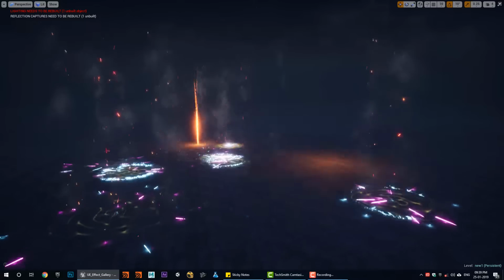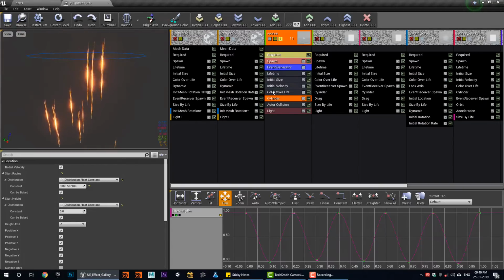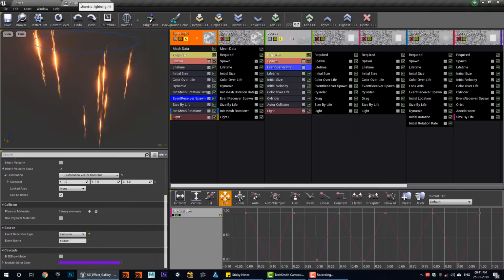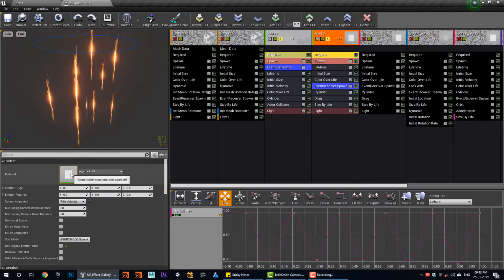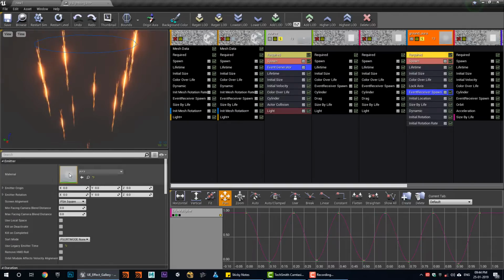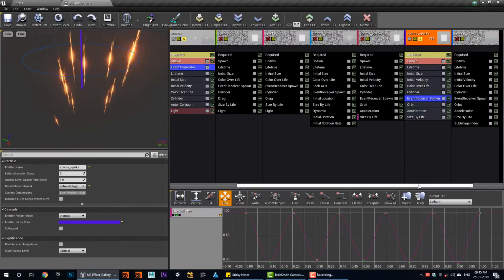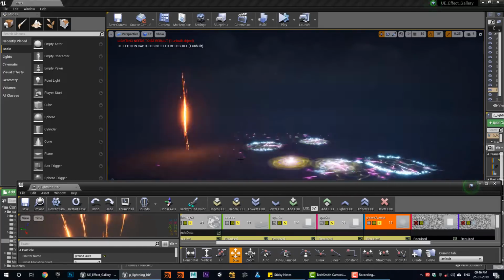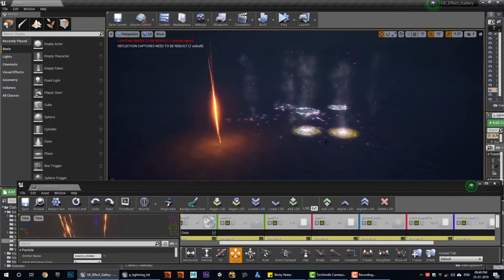Create Epic Lightning Strikes VFX in Unreal Engine 4 (Electric Impact Tutorial) ⚡️🌩️💥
Want to design a powerful, dramatic Lightning Strike Effect for elemental spells, storm environments, or character abilities? 🤩 In this essential Unreal Engine Niagara tutorial, your guide, Ashif Ali, a RealtimeVFX artist from India, will teach you every step of creating a stunning, high-impact Lightning Hit VFX! This is a core skill for game developers and VFX artists focusing on elemental magic, dramatic combat, and atmosphere.

You will learn the entire pipeline for this electric effect: how to design and prepare the necessary textures for electric energy and sparks, build the custom lightning material (focusing on bright glow, branching, and distortion), and set up the complex, multi-layered particle emitters using the powerful Unreal Engine 5 (UE5) Niagara system. We break down the crucial elements of rapid timing, branching electricity, and the ground impact shockwave needed for a believable and devastating lightning strike, ensuring your videos gain more visibility by targeting key search terms like Lightning Strike VFX, Electric Magic, and Unreal Engine Niagara Tutorial. Master the art of elemental shock and awe!

What You'll Learn in this Tutorial:
✅ Lightning VFX Design: Understand the layering, timing, and chaotic motion required to create a convincing, branched lightning strike.

✅ Electric Material Creation: Learn to build the dynamic material needed for bright, glowing, and rapidly oscillating electric energy.

✅ Niagara Emitter Setup: Step-by-step guidance on setting up multiple emitters to handle the main lightning bolt, the secondary branching sparks, and the ground impact flash/shockwave.

✅ VFX Production: Master the use of key particle attributes and noise modules to achieve the final chaotic, electric motion and dissipation.

I hope this Unreal Engine tutorial helps you master creating the powerful Lightning Strikes VFX! 🔔